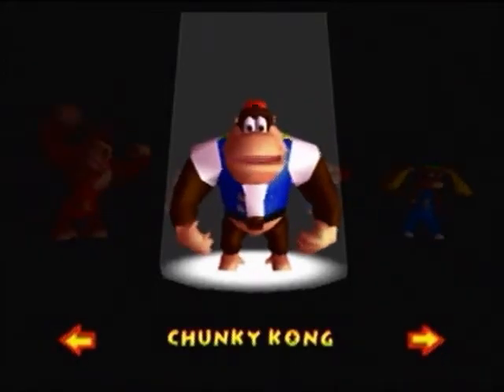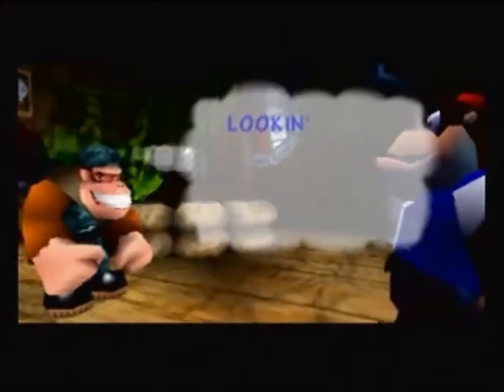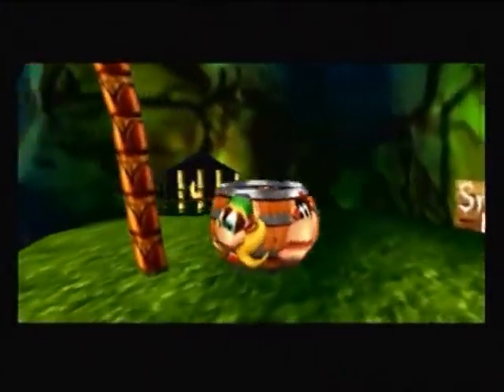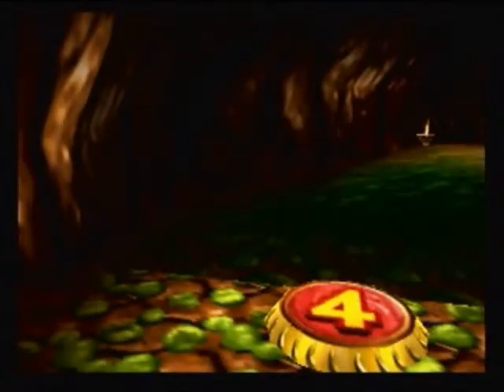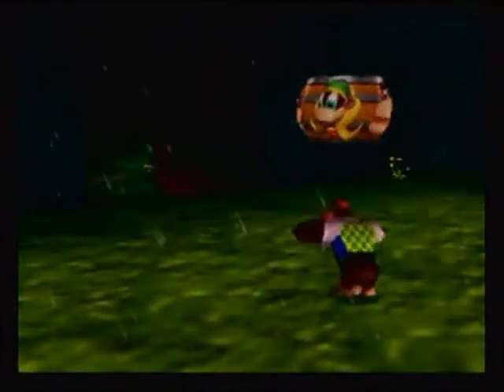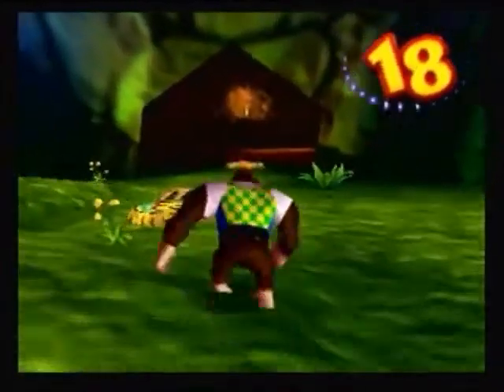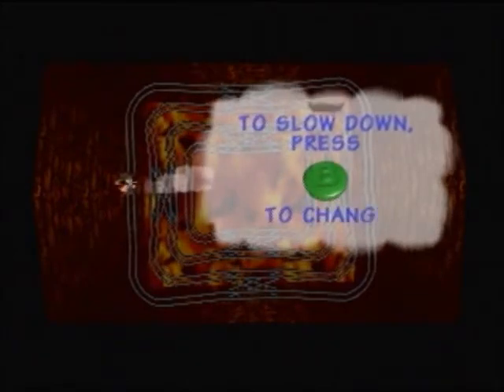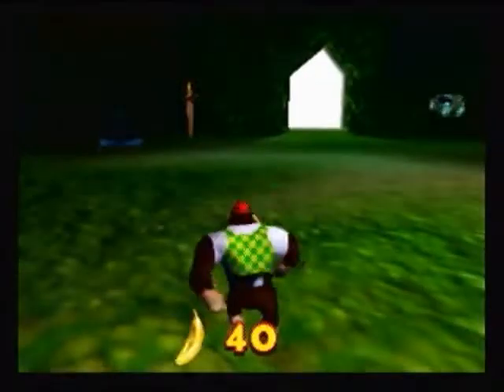Let's Play Donkey Kong 64! Part 12: Big Monkey, Small Island (1/2)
*Reuploaded from my old channel*

Chunky Kong goes out for a little romp through Jungle Japes, finishing the level off for good. This is part one of two with Chunky and backtracking.